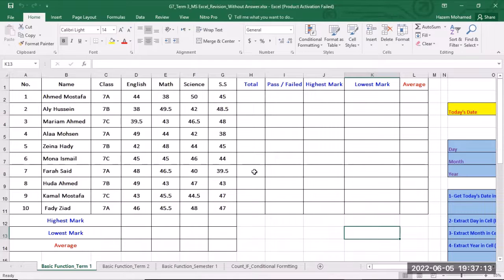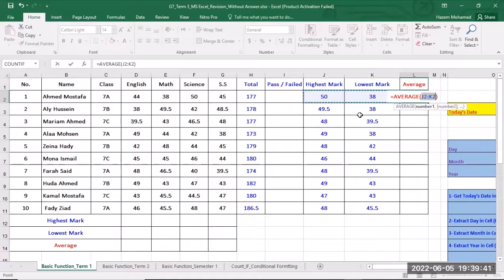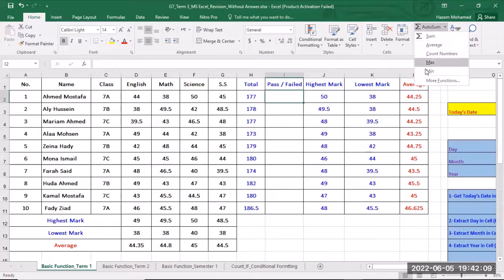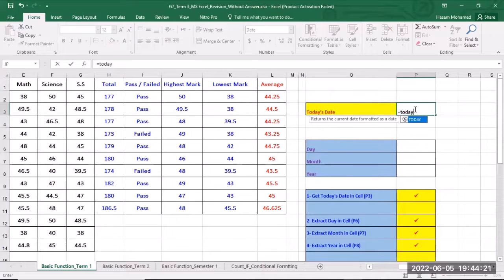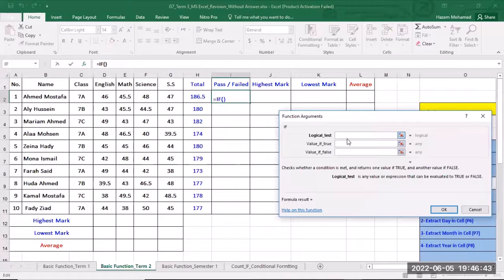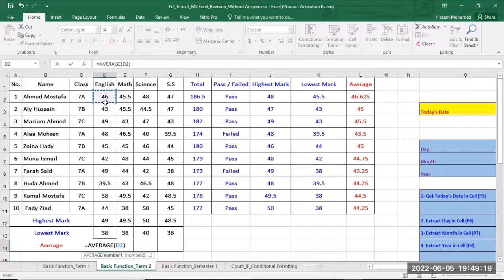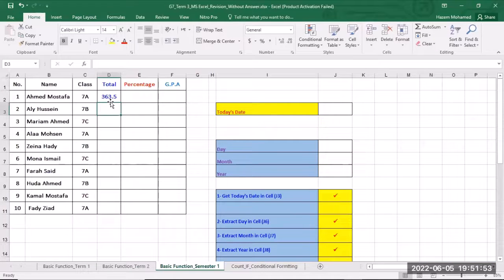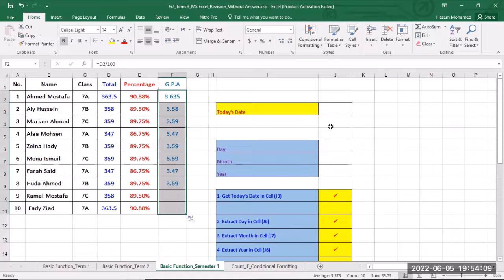Excel Basic Functions (Sum, Max, Min, Average, If) Functions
Excel Basic Functions
(Sum, Max, Min, Average) Functions
(IF) Function
(Today, Day, Month, Year) Functions